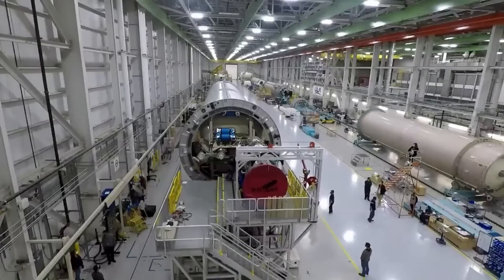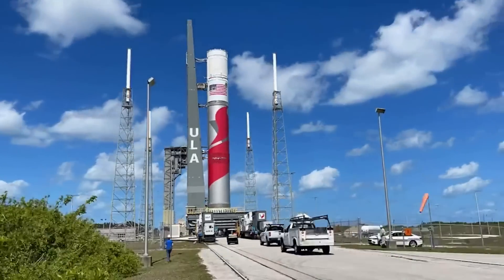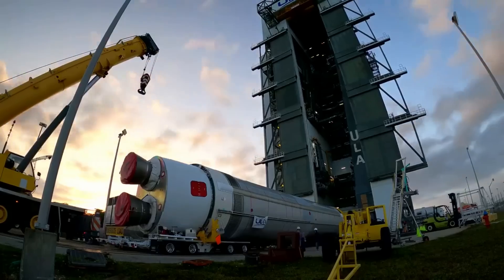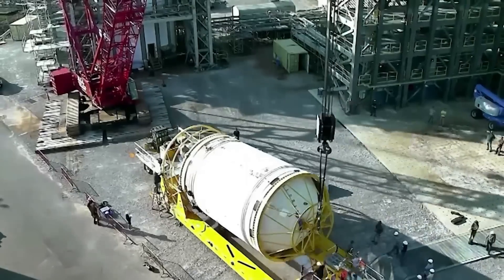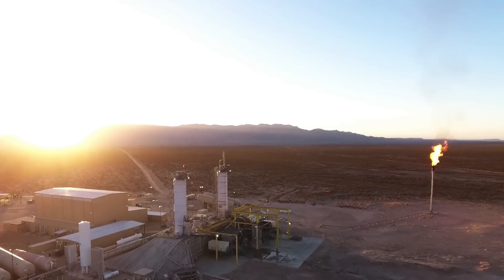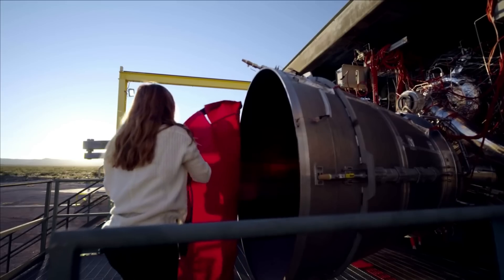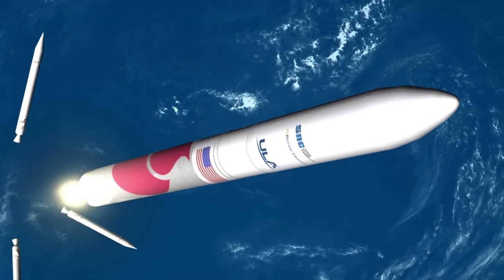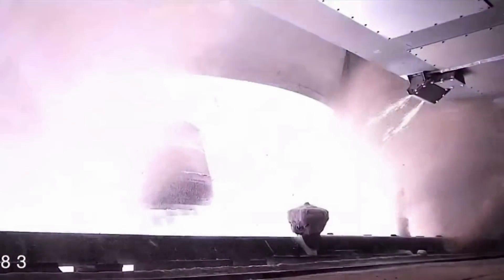ULA's Vulcan Is Practically Ready To Launch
For years now both the Vulcan launch vehicle and the BE-4 engines have been going through constant development and testing in preparation for an initial launch. Yesterday they both passed the most important milestone yet with the successful completion of Vulcan's Flight Readiness Firing. With this test done, there are only a few final steps before the long-awaited launch.

Specifically, ULA completed the first static fire of the two BE-4 engines. In total, they fired all the hardware for a few seconds and with very promising results. We have seen countless BE-4 static fires in the past but nothing on an actual launch vehicle only months away from lift-off.

While both the rocket itself and the BE-4 engines have had varying results in the past few years in the form of delays, this milestone is a good sign for both. Here I will go more in-depth into yesterday's test, what's left before the maiden flight, what to expect in the coming weeks, and more.

Chapters:
0:00 - Intro
0:49 - Flight Readiness Firing
3:39 - Vulcan & BE-4